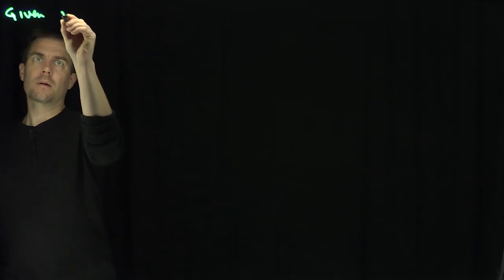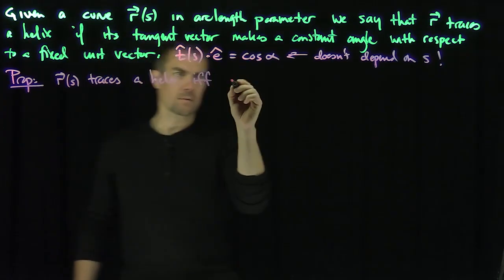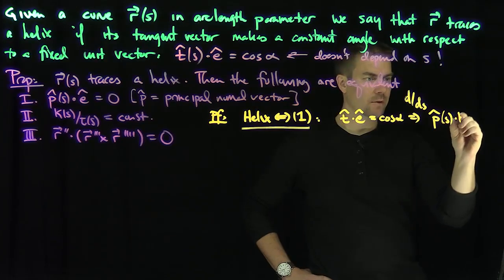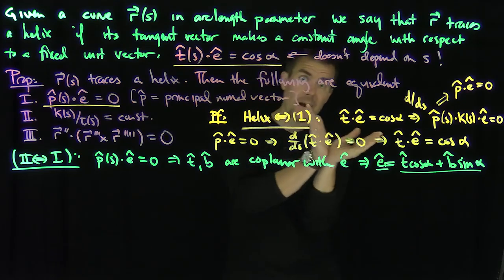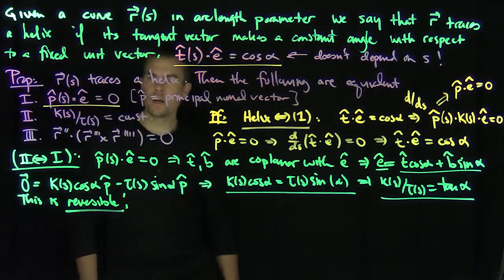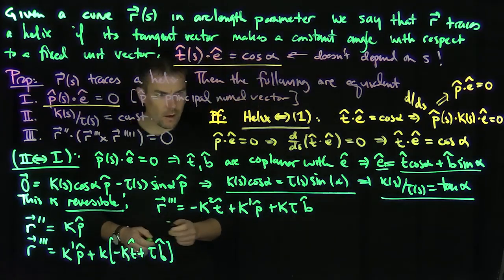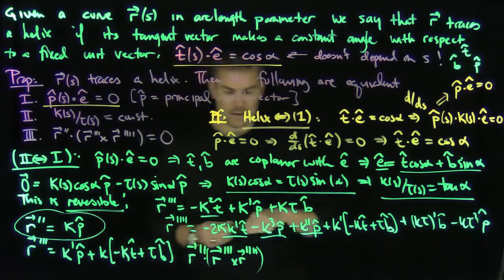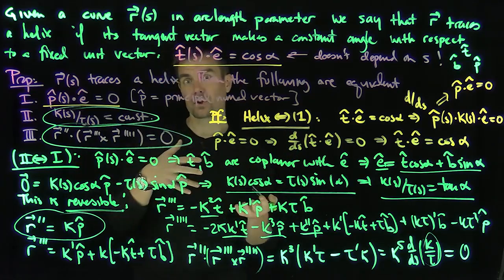General Helices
We describe four equivalent conditions which each describe what it means for a curve to be a helix. We say that a helix is a curve for which there is a next unit vector that makes a constant angle with respect to the tangent vector. We show that this is equivalent to the principal normal vector being orthogonal to this fixed direction which is in turn equivalent to the ratio of curvature and torsion to be constant. We finally show that this is equivalent to the triple scalar product of the second, third and fourth derivatives of the curve being zero.